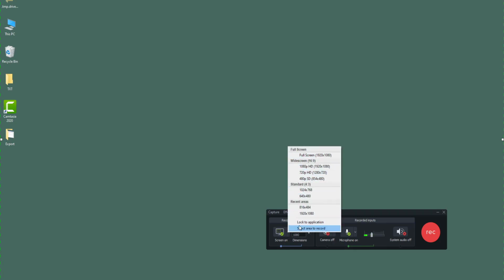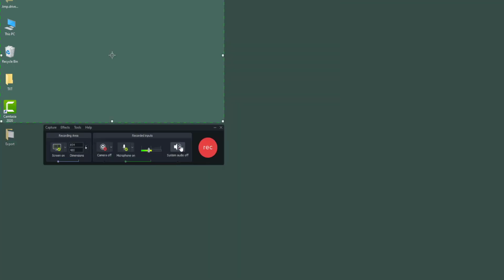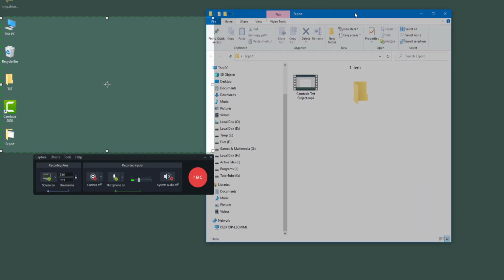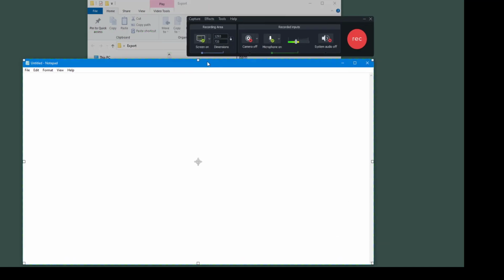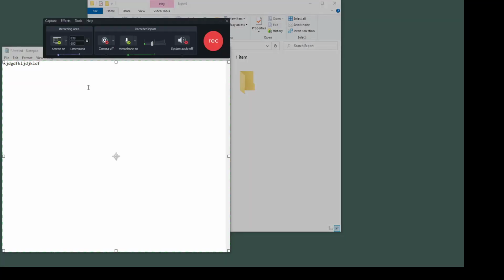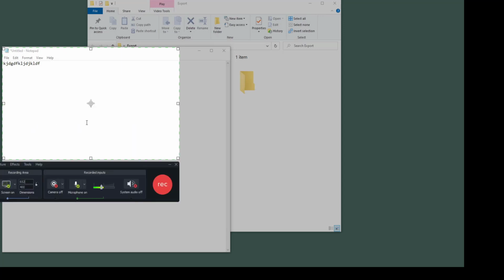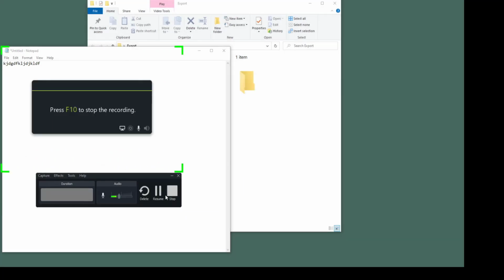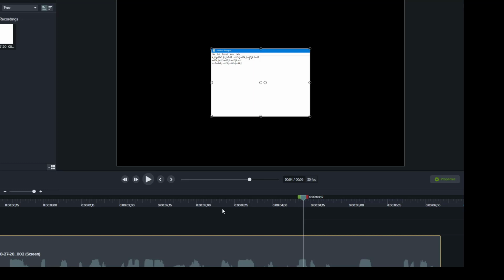Camtasia Tutorial - Lesson 7 - Recording Region Options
In this tutorial, we will be discussing about Recording Region Options in Camtasia